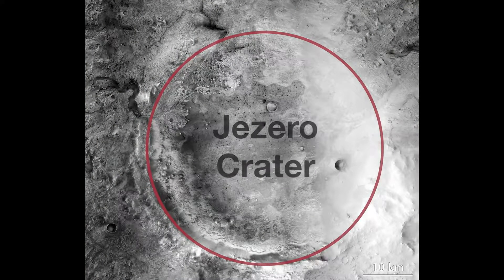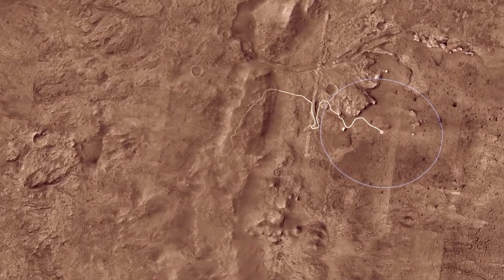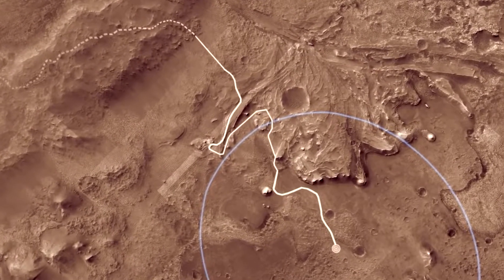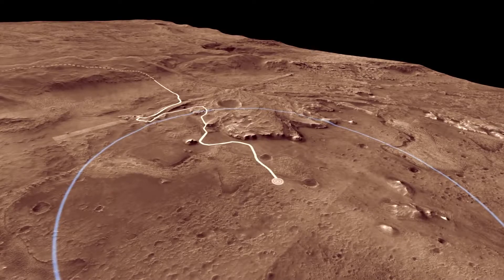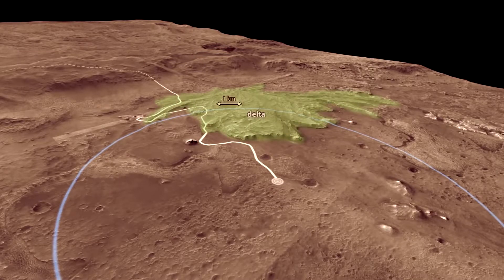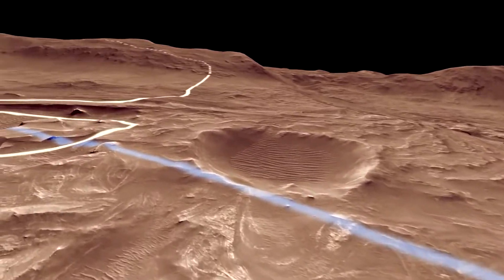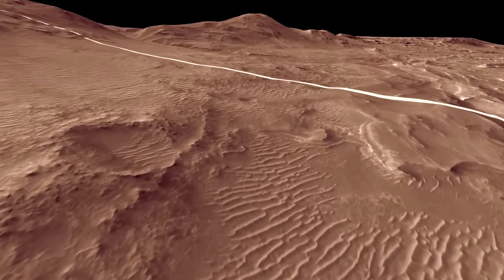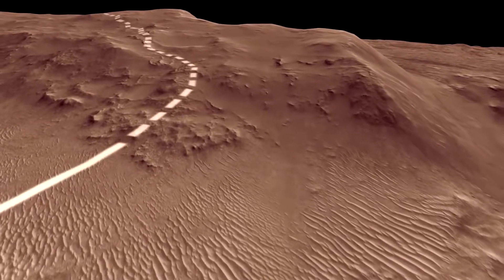Jezero Crater: Mars 2020 Sample Return Mission Flyover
- an animated flyover of the Martian surface explains why Mars’ Jezero Crater, a 28-mile-wide ancient lake-delta system, is the best place for the Mars 2020 rover to find and collect promising samples for a possible future return to Earth.